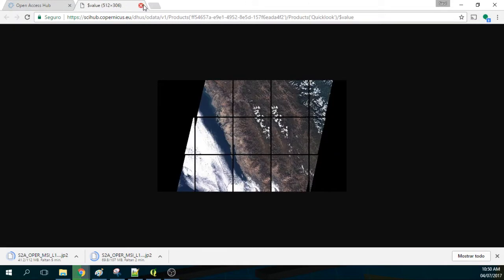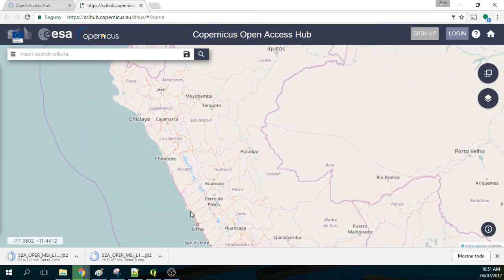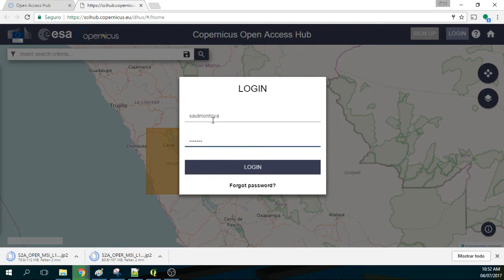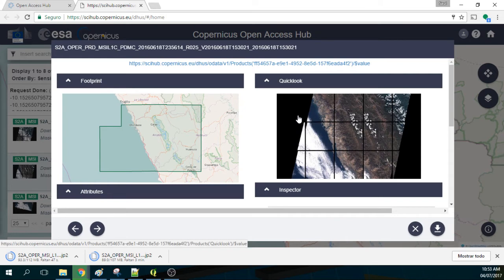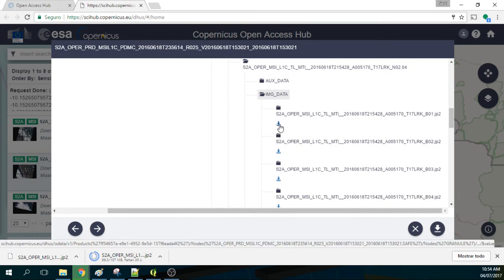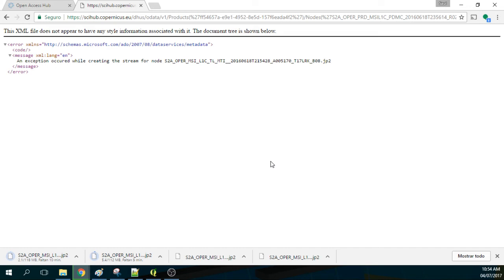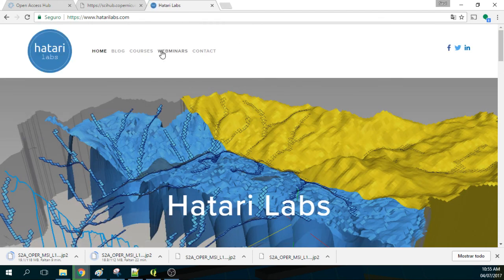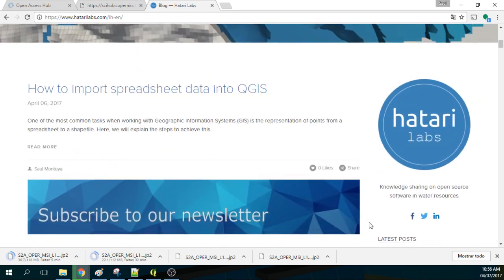How to Download Specific Granules from ESA Sentinel 2 Images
Sentinel-2 carries an innovative wide swath high-resolution multispectral imager with 13 spectral bands for a new perspective of our land and vegetation. The mission is based on a constellation of two identical satellites in the same orbit, 180° apart for optimal coverage and data delivery. Together they cover all Earth’s land surfaces, large islands, inland and coastal waters every five days at the equator (source ESA).